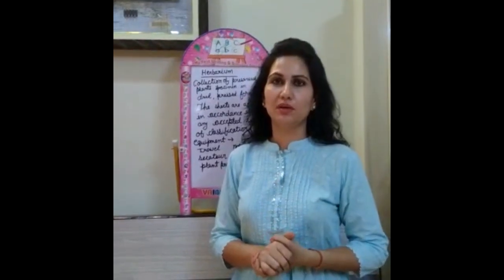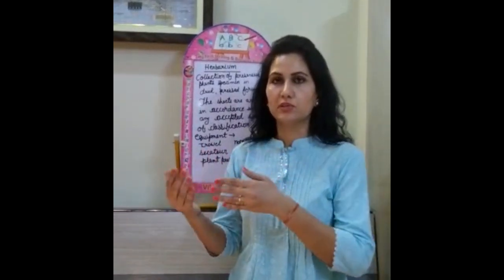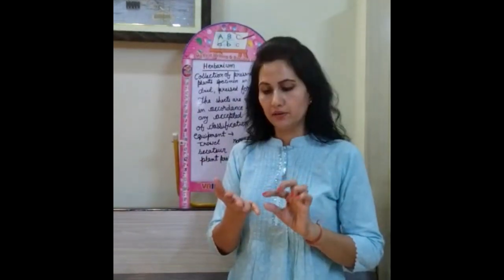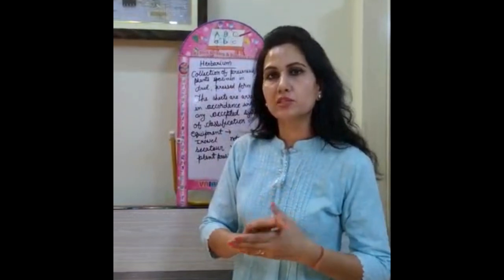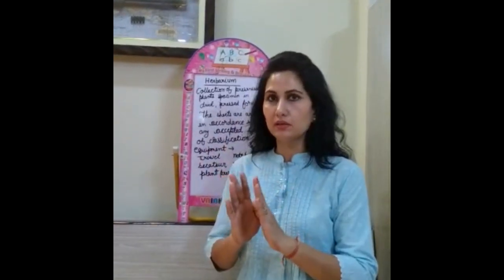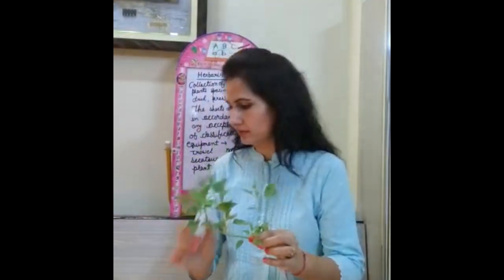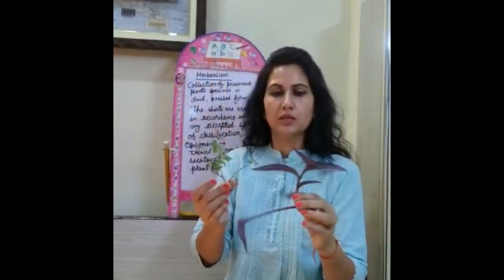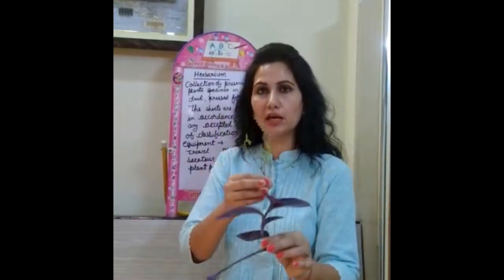Herbarium | how to prepare herbarium file | Herbarium project for B.sc. m.sc| Kanchan Sharma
kanchan sharma | Herbarium | Plant taxonomy | B.Sc.-3rd year
 Herbarium file kese banaye?
Complete information about herbarium file.
How to collect plants and dry them .